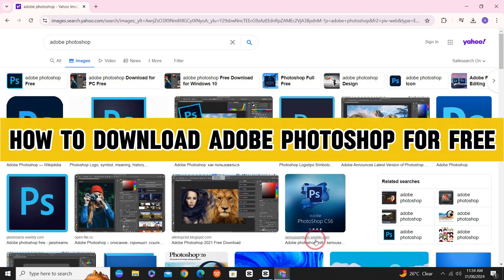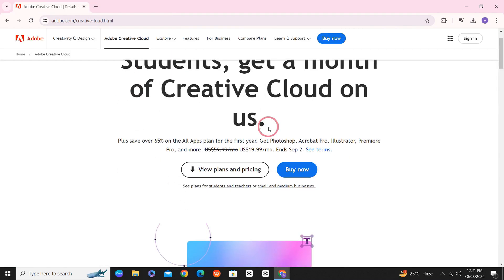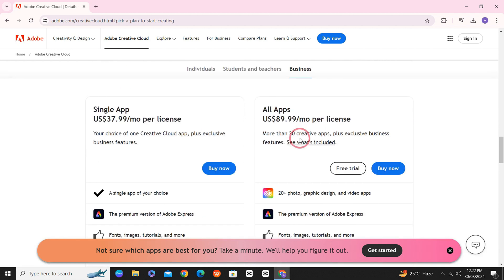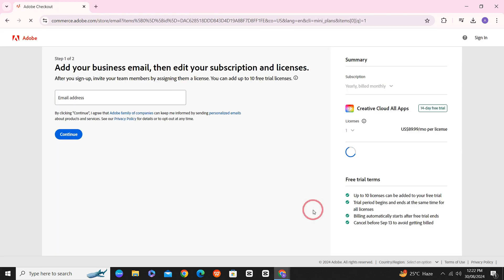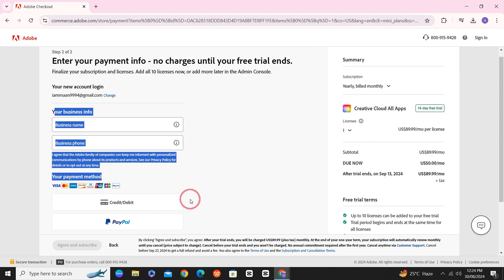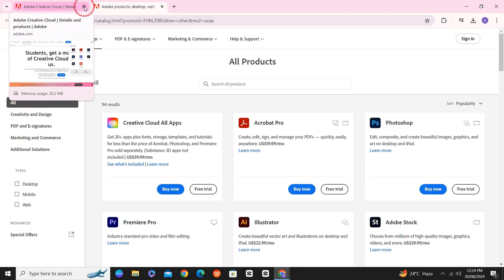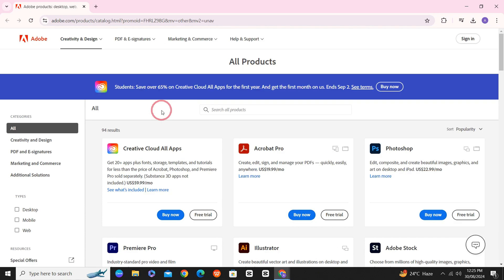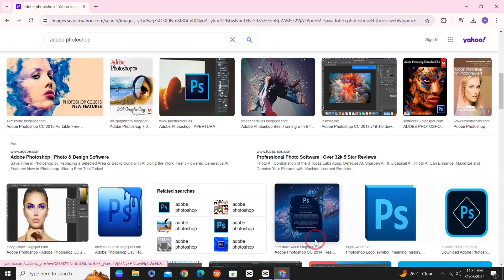How to Download Adobe Photoshop for Free on PC (Easy!)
Learn How to Download Adobe Photoshop for Free on PC (Easy!). In this video, I'll show you how to access and install Adobe Photoshop for free on your PC.

Timestamp:

00:00 Intro
00:09 Download Adobe Photoshop for Free on PC